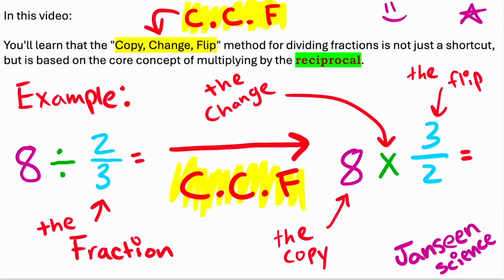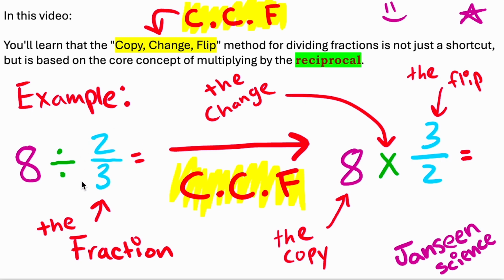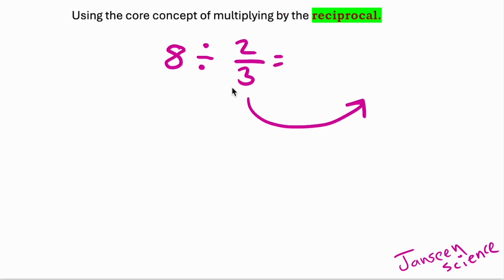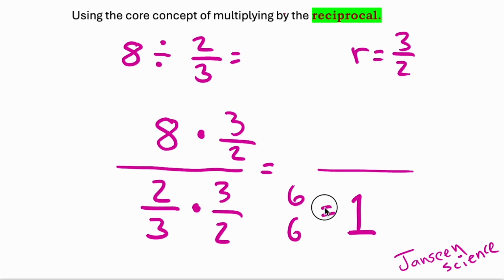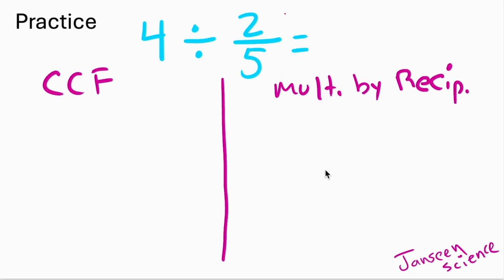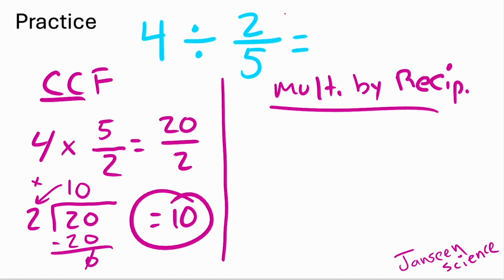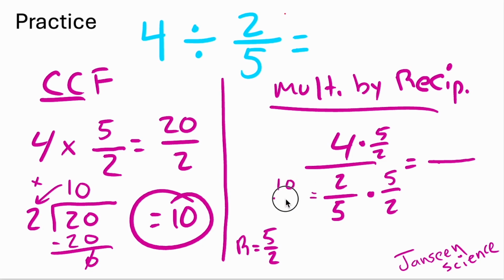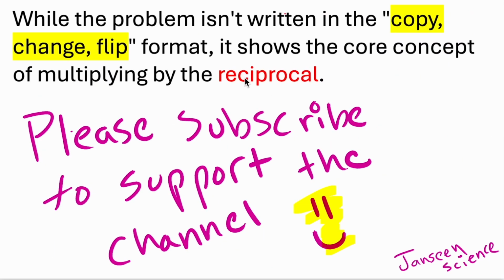Dividing Fractions: Beyond "Copy Change Flip"! (Master the WHY)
Tired of just memorizing steps? This video goes beyond what "they ONLY taught you ONE way" for dividing fractions! I'm showing you the popular "copy change flip" method, but also revealing the MIND-BLOWING math behind it. Discover how multiplying by the reciprocal is the TRUE key to understanding and conquering fraction division forever!

In this game-changing math tutorial, you'll learn:

The easy steps of the "Copy, Change, Flip" method.
WHY Copy, Change, Flip actually works (the mathematical proof!).
How multiplying by the reciprocal is the fundamental principle.
To confidently divide fractions without rote memorization.
A deeper, more intuitive understanding of fraction operations.